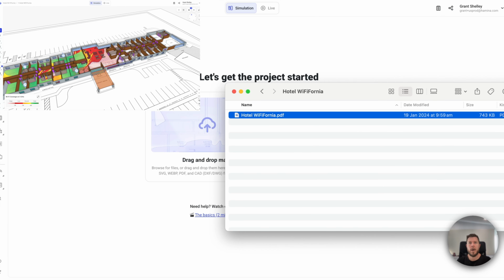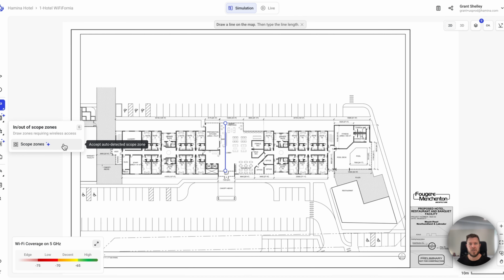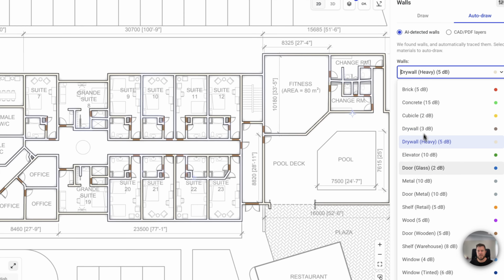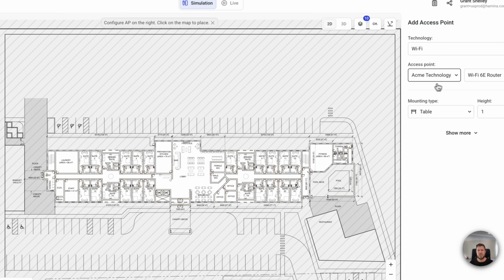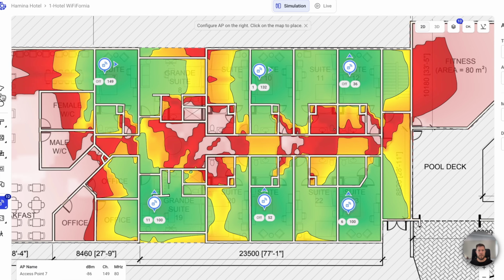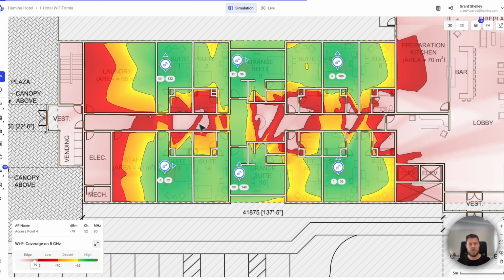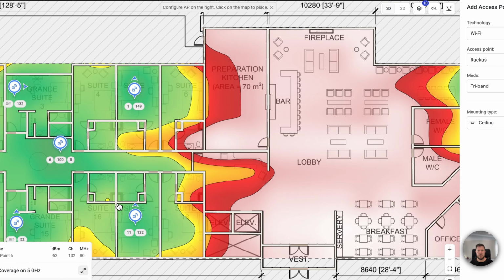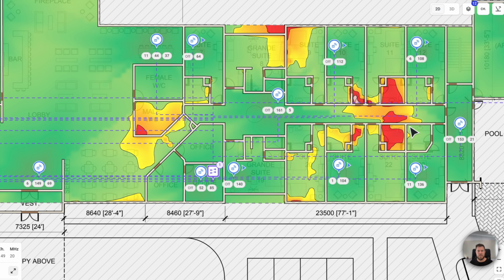Hamina Tutorial - How to Design Great Hotel Wi-Fi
A quick overview of designing Wi-Fi network for a hotel environment with Hamina Network Planner using AI-powered tools. With Hamina's browser-based planning tool, you can quickly and easily create new Wi-Fi, private 5G, and IoT network designs or fix and optimize your existing network.